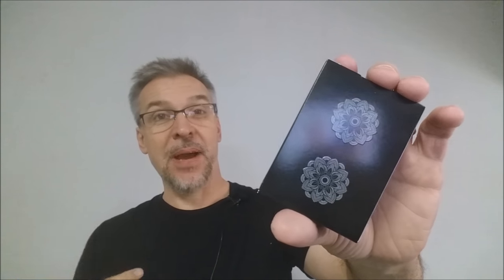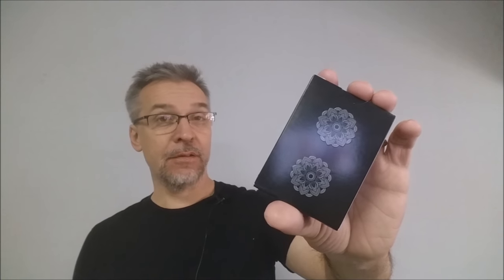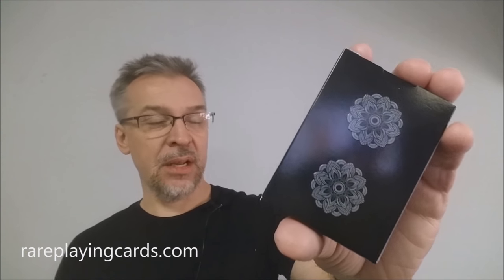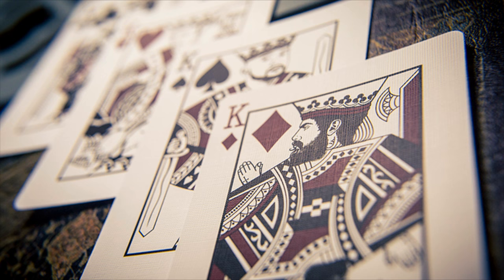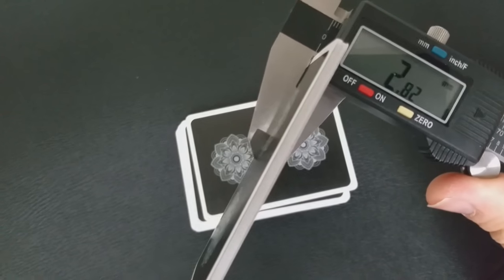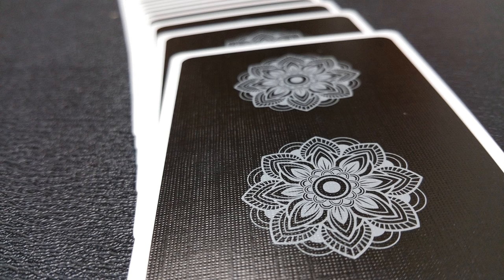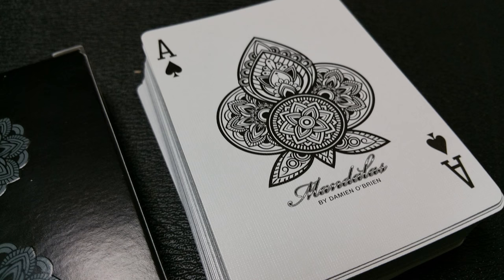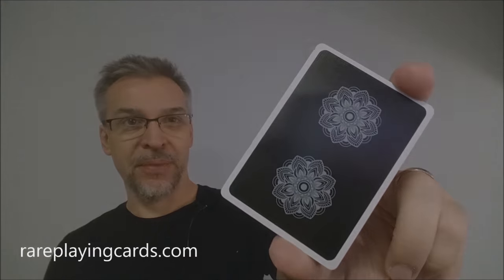Deck Review - Mandalas Playing Cards